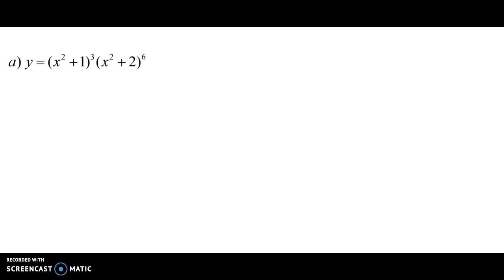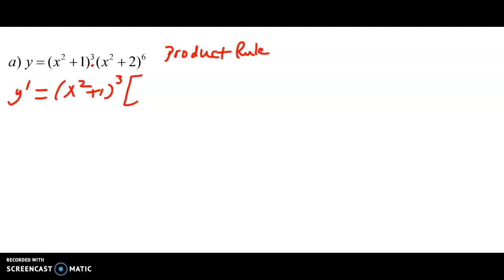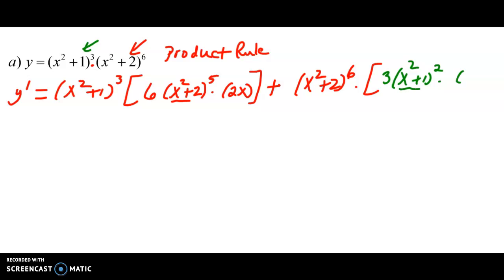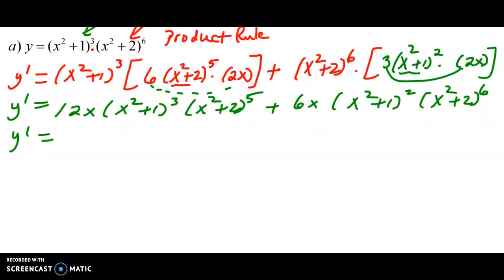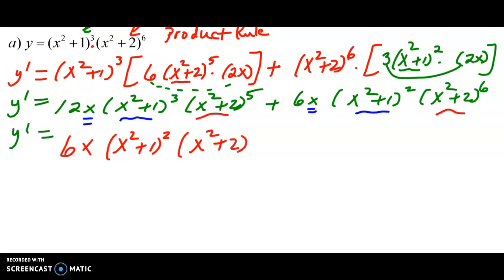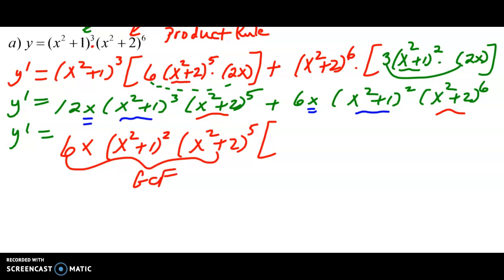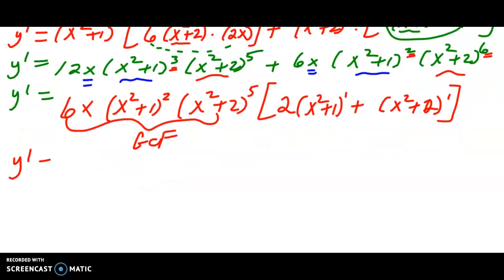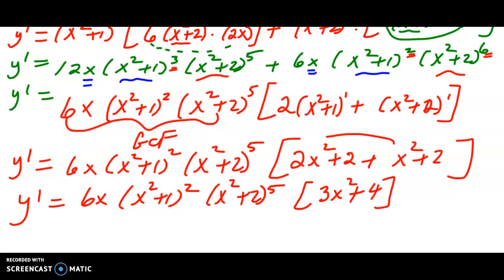M3208:Section 4.7:Example 3a